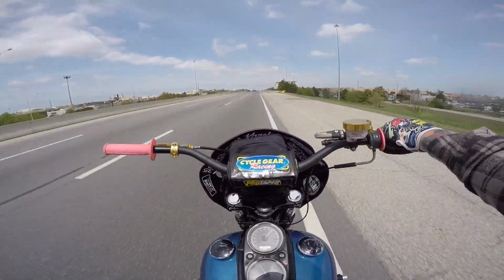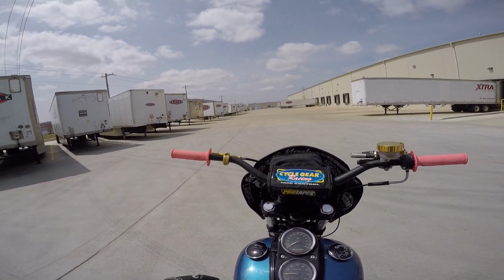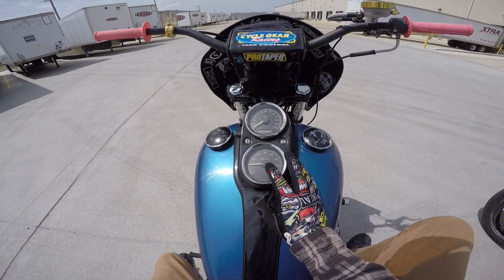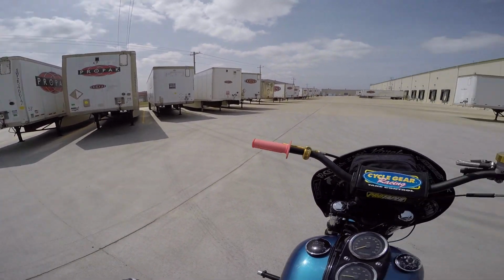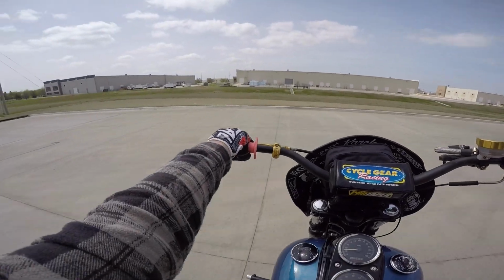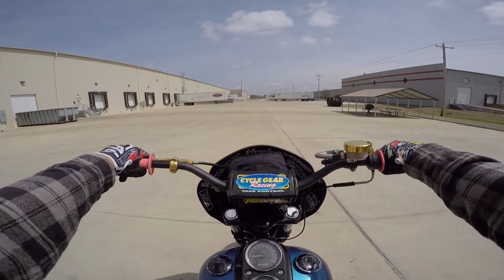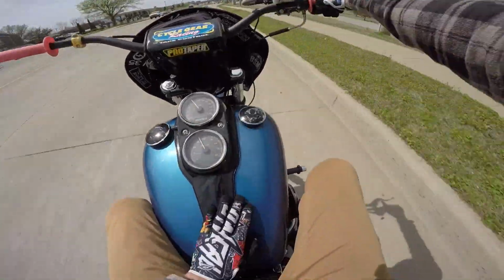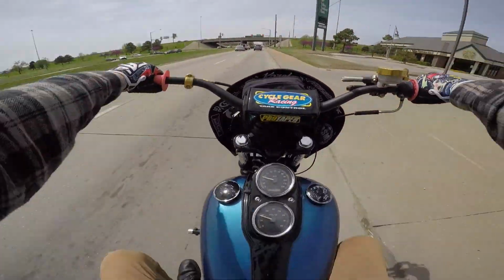How to wheelie a Harley Davidson: BEGINNER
IF YOURE READING THIS THAT MEANS YOURE LOOKING FOR MORE INFO OR A LINK. I GOTCHU DOWN BELOW...

Get your "I wouldn't sponsor me either" shirts and hoodies here!

My Gear:
 - 2006 Harley Davidson Dyna Low Rider
 - MXL GoLav mic
 - Icon Airframe Pro Pharaoh
 - Oneil MX gloves
 - Final Cut Pro X editing
 - Power Director 14 ultra
 - LMMS Studio